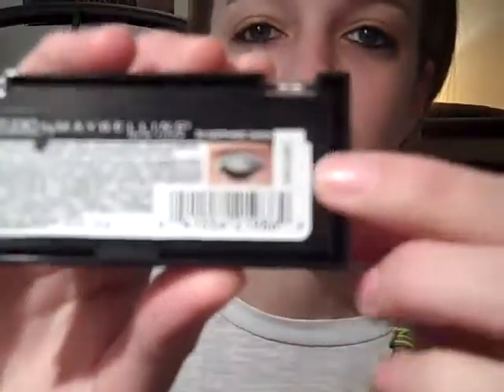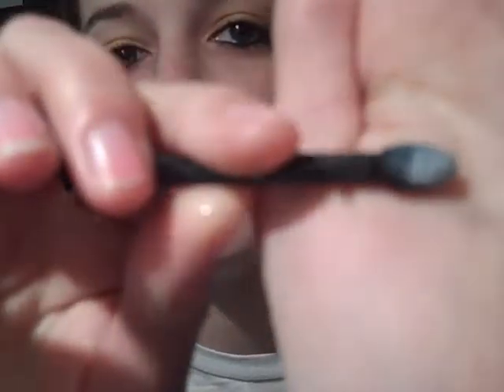Hate It Or Love It : Maybelline Quad in Sapphire Siren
Verdict: Love It